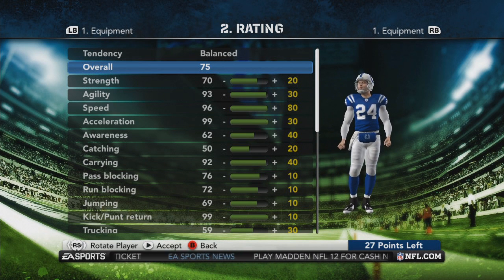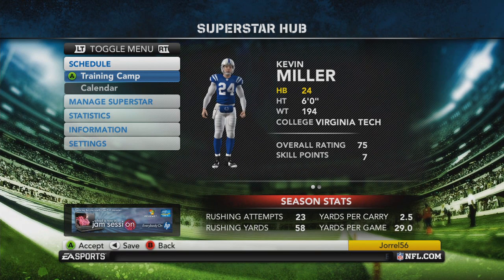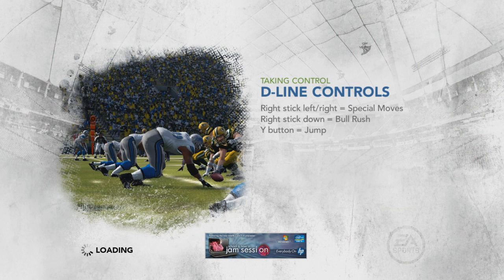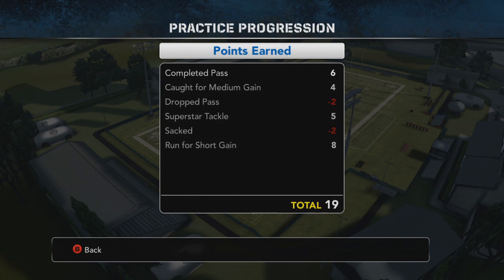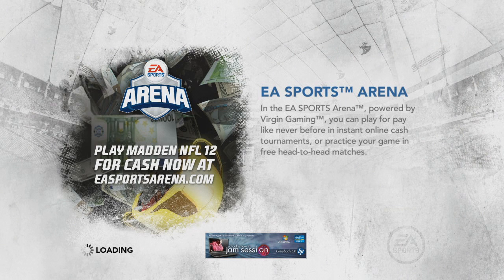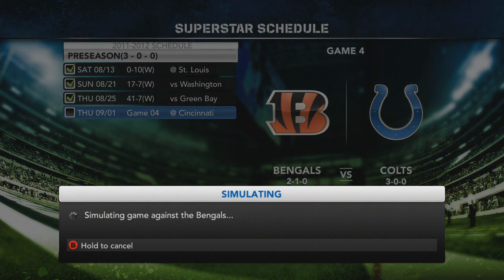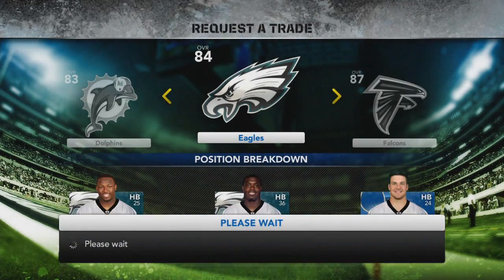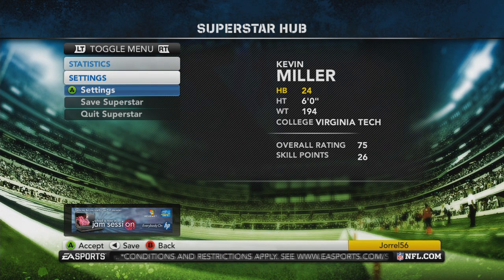Madden NFL 12 - Superstar Mode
A look at superstar mode in Madden NFL 12